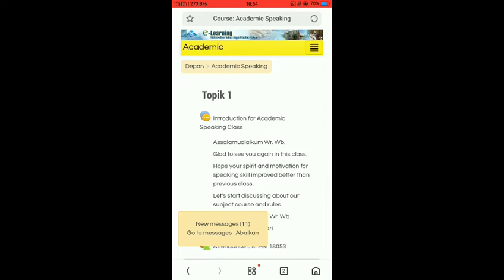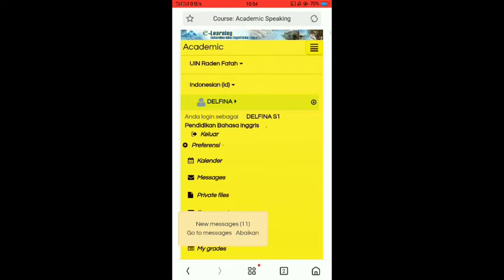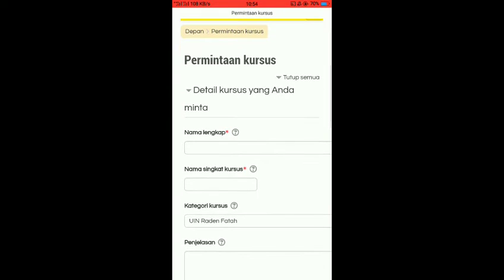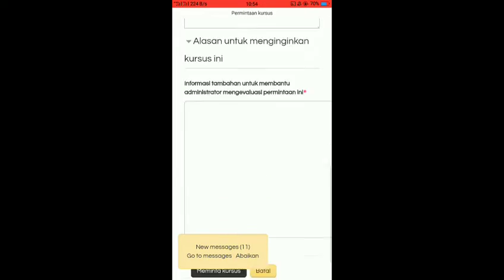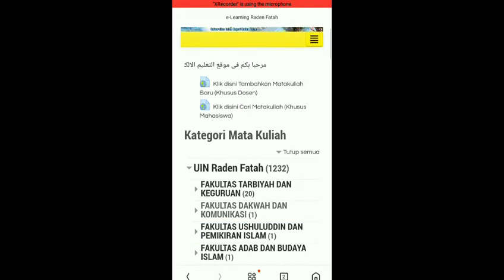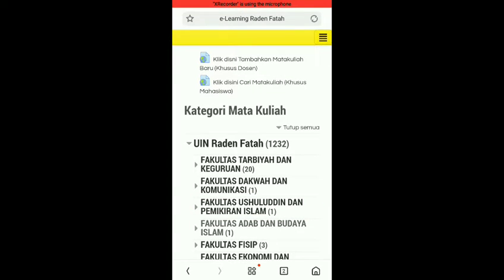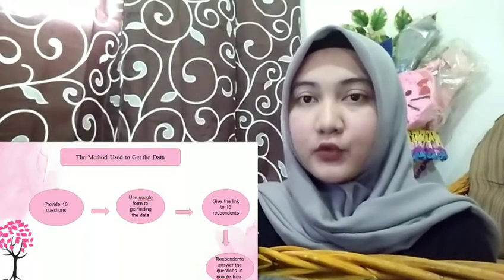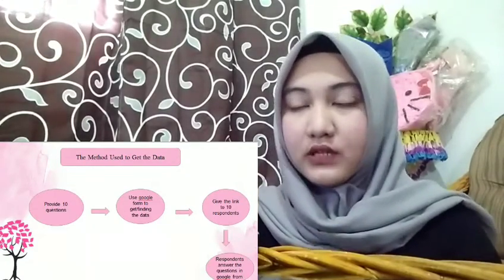FINAL EXAM OF ACADEMIC SPEAKING